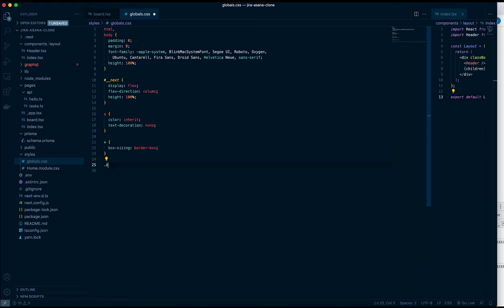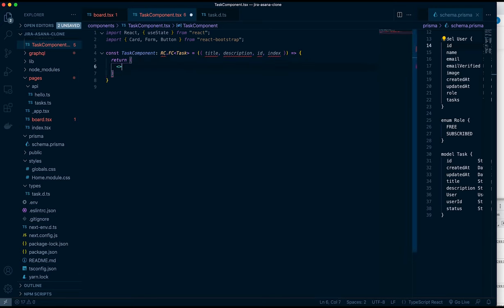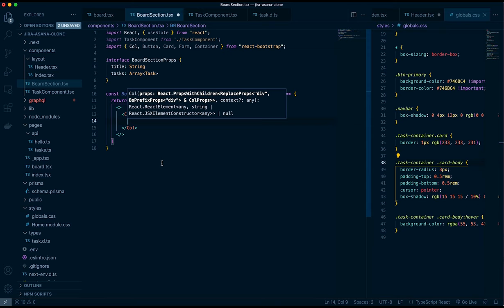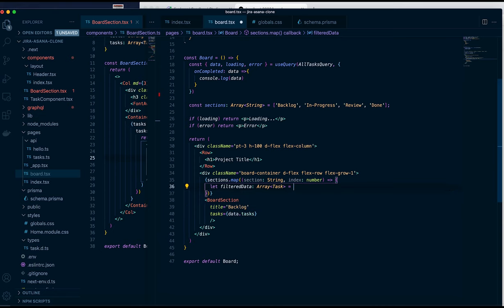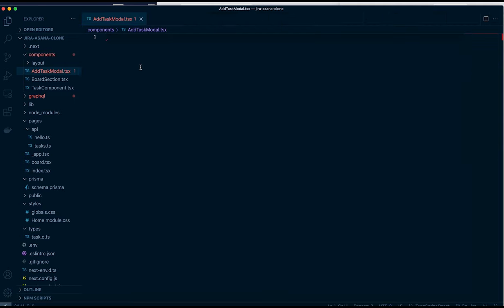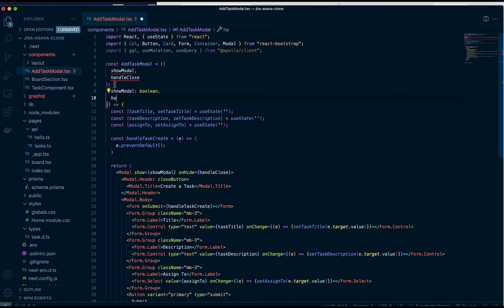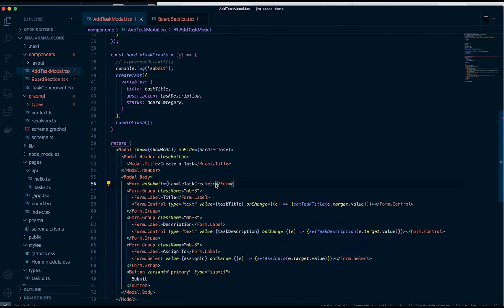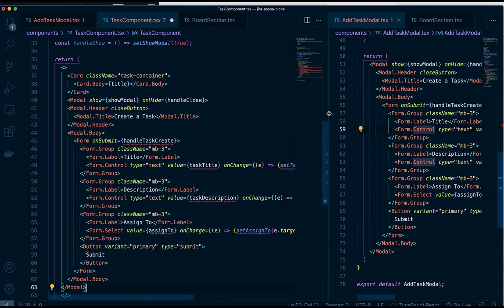Build a FULL STACK App w/ TypeScript, Next JS, Apollo - Task Management App Part 2 (of 3)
Part 2 of Build a Task Management App with me! In this tutorial, we build Jira/Asana Clone that includes their basic functionalities such as creating an account, managing tasks, project boards, drag and drop and etc. The following stack and tools have been used in the video:

  -  Next.js as the React framework
  - Apollo Server as the GraphQL server
  - Nexus for constructing the GraphQL schema
  - Apollo Client as the GraphQL client
  - Prisma as the ORM for migrations and database access
  - PostgreSQL as the database
  - Sendgrid as mail server & passwordless authentication
  - TypeScript as the programming language

Hope you enjoy the video! I will be posting Part 3 soon.